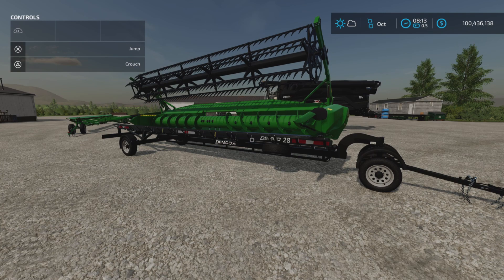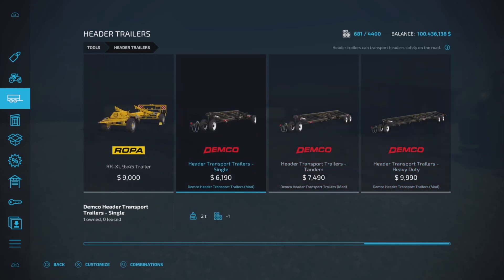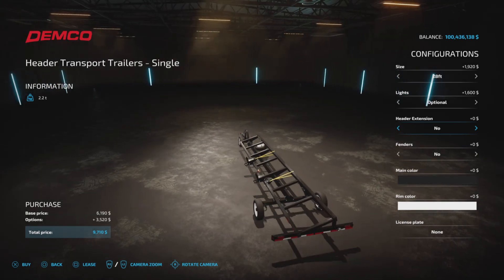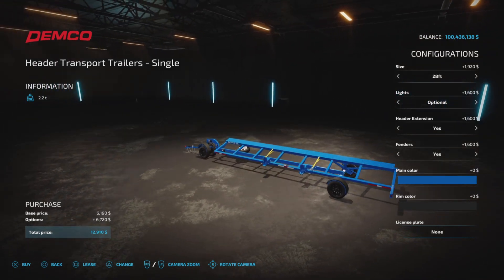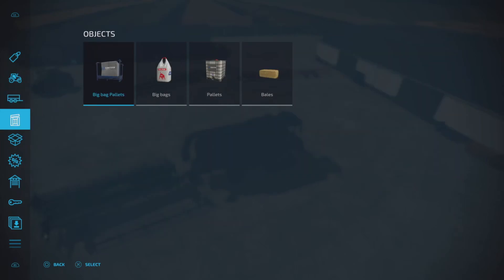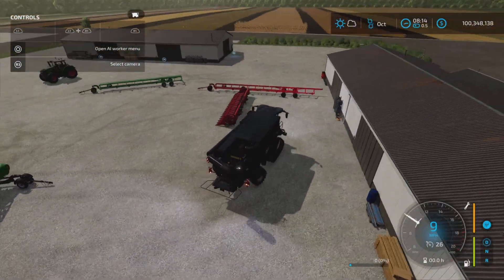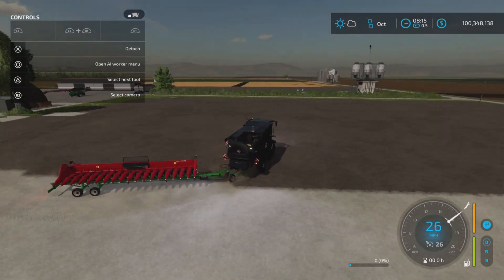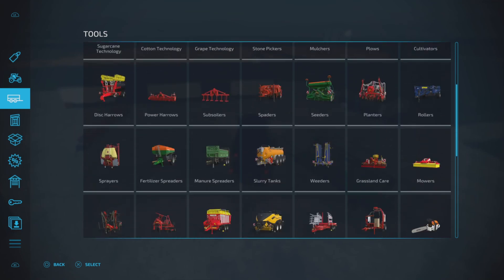Demco Header Transport / FS22 mod for all platforms on FS22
Demco Header Transport Trailers
By: Custom Modding